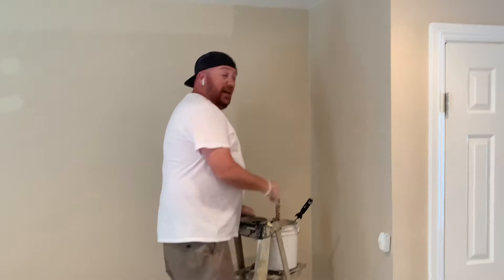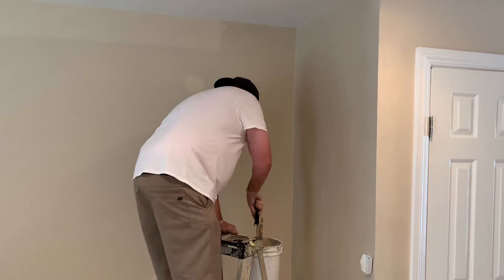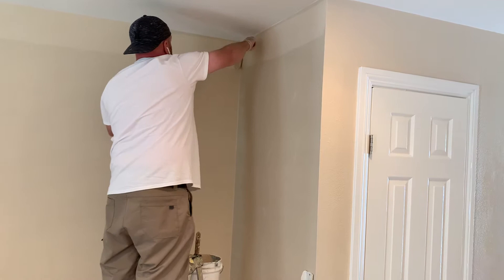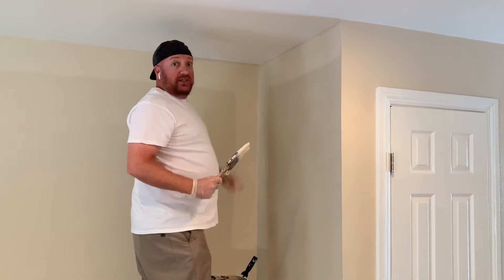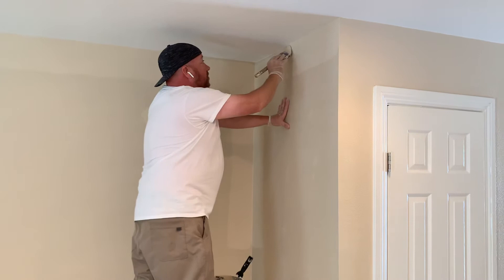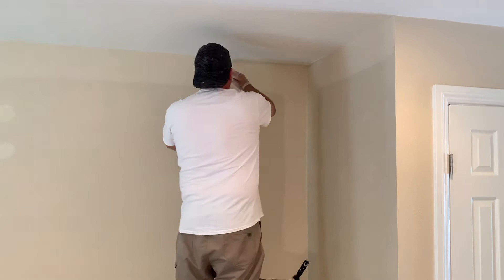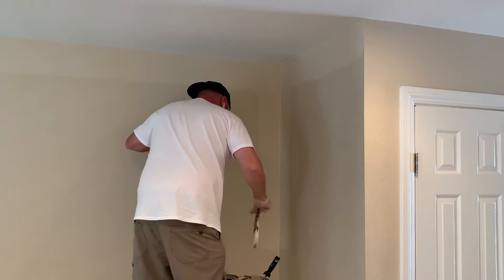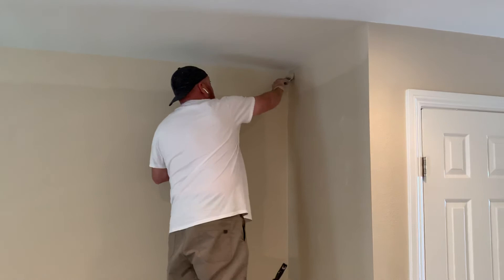How to save time using a weenie roller for ceiling cut in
A quick tip for saving time and also getting a clean straight line to the ceiling.